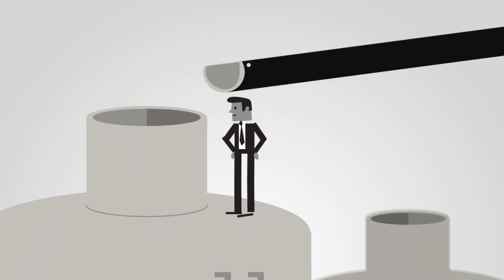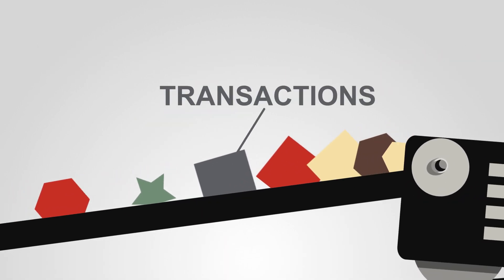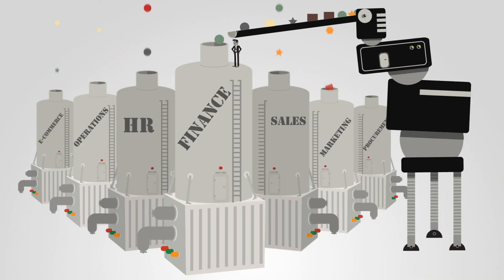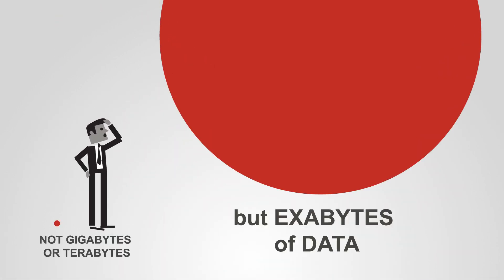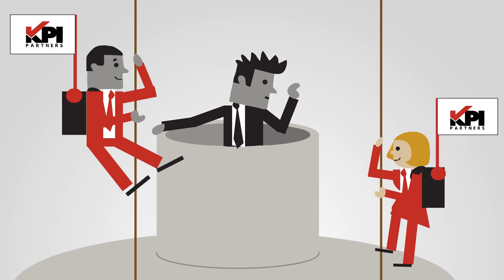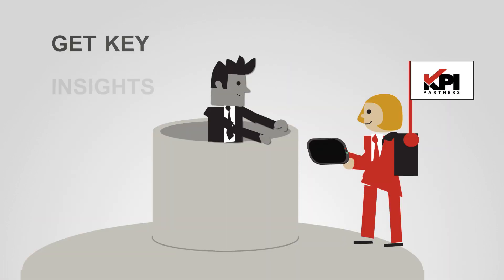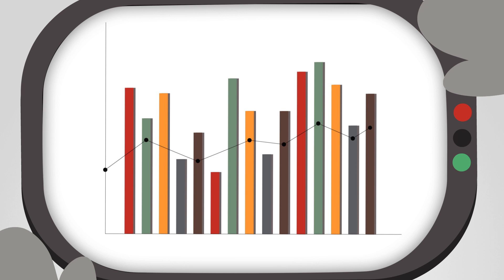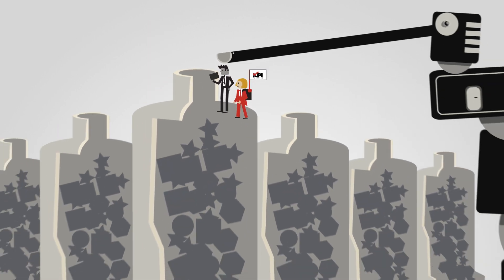Transform Data Into Insight - Extended Version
- So, your global enterprise has collected some data.  And I'm not talking small data, like a couple of spreadsheets, I'm talking big data, like mountains of point-of-sale transactions, video feeds, website statistics, social media posts, image metadata, and more.  Not gigabytes or terabytes but exabytes of data.

How do you start to make sense of all this raw data?  Well, you could just take a sample of the data and process it with the resources you already have... But, you would only have visibility into that small sample in which to make important decisions.

That's were KPI comes in. They create tools for companies to easily analyze their big data to get quick insights.

A CEO can gain a tremendous amount of insight from an executive dashboard built by KPI Partners... like when he needs know 'what happens to gross margin if materials costs increase by 20%?'... and he can drill down intuitively into the data, to understand exactly how that insight was reached.

It's Quick, Simple, and Intuitive.  That's how KPI transforms data into insight.